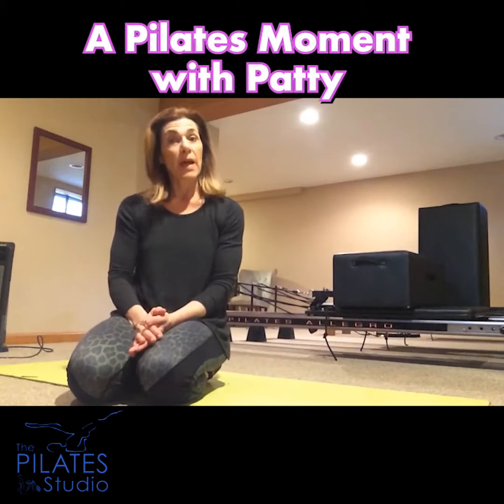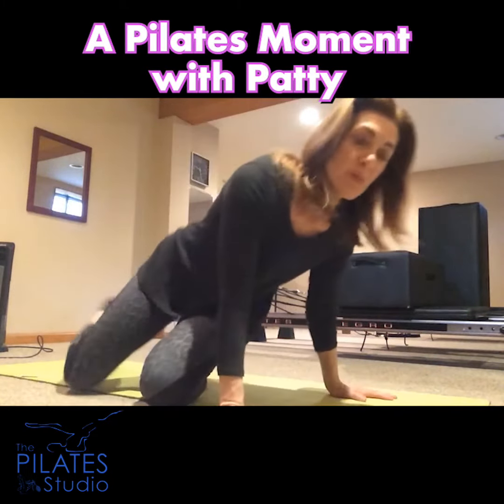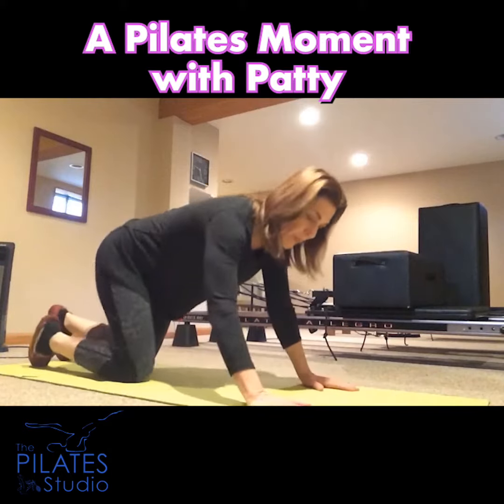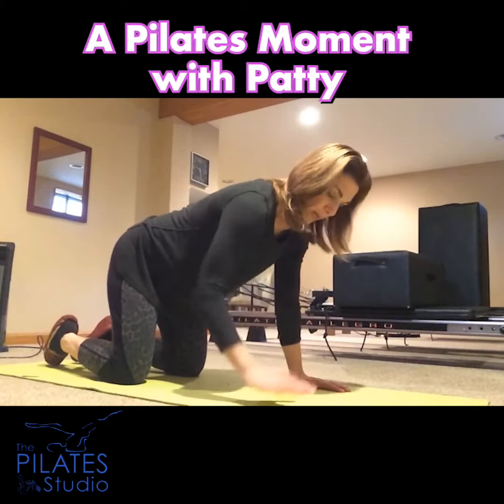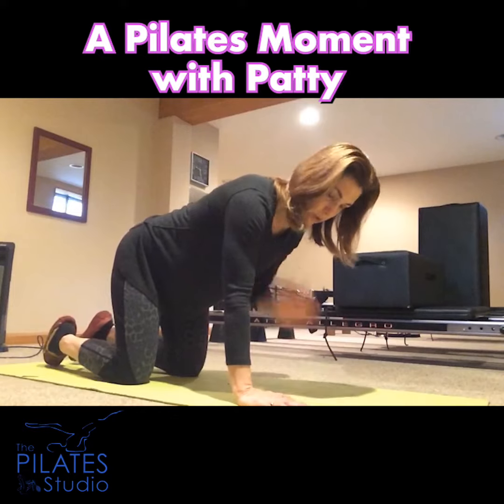A Pilates Moment with Patty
Check out this mat Pilates flow with Patty.
This is a good time to focus on core strength and mobility in your body. Often these are overlooked components of health and fitness. This simple flow is good place to start.
If you need help creating your personalized program during this time. We are here to help.